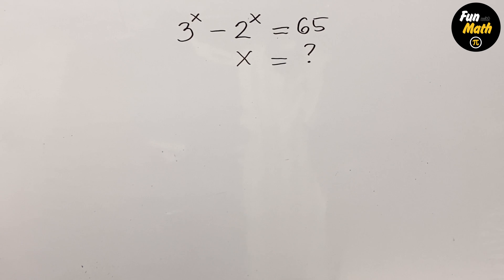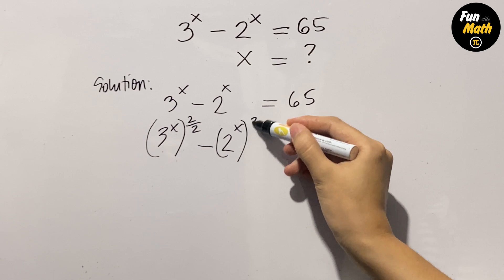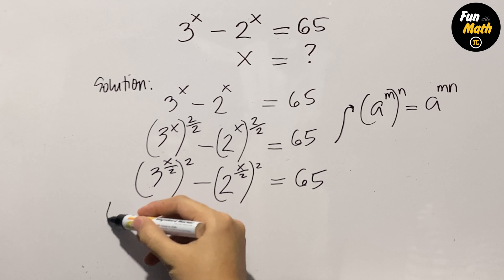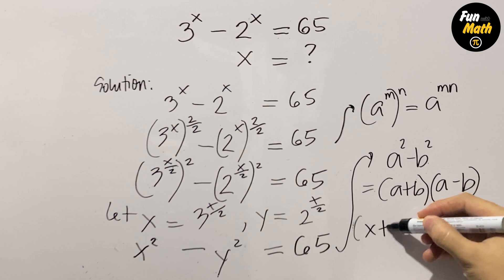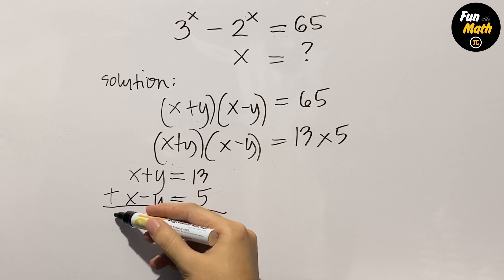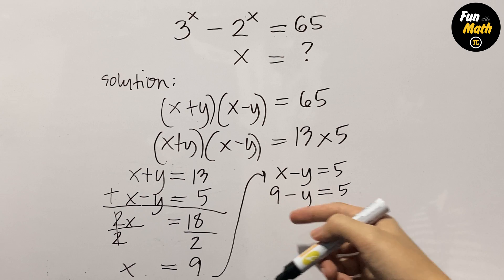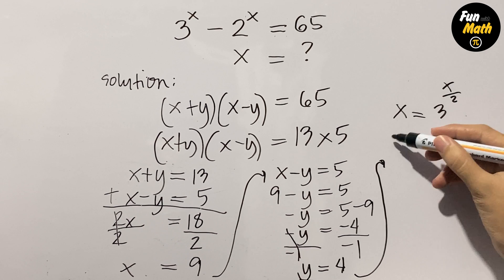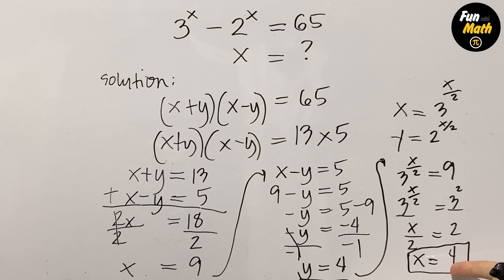Maths olympiad | A tricky maths International maths olympiad question | Algebra problem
Hello everyone ,Welcome to Fun with Math. In this video I have solve a beautiful algebra problem. Find the value of M?